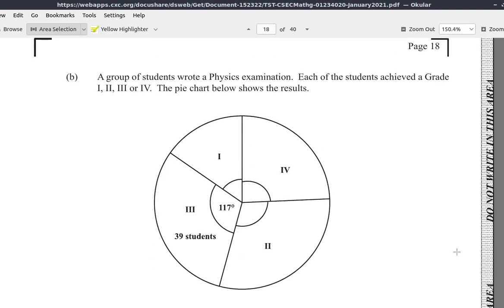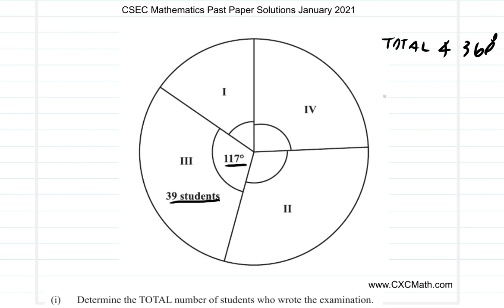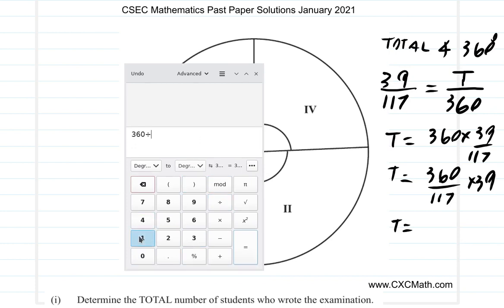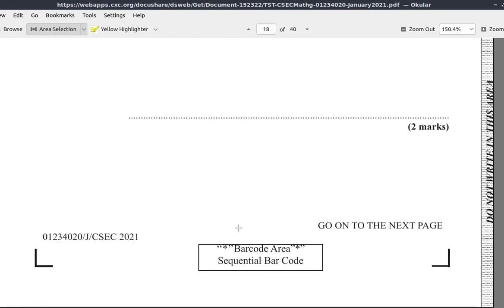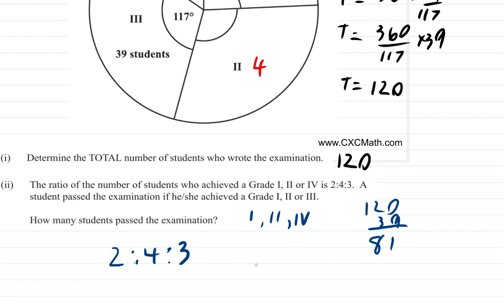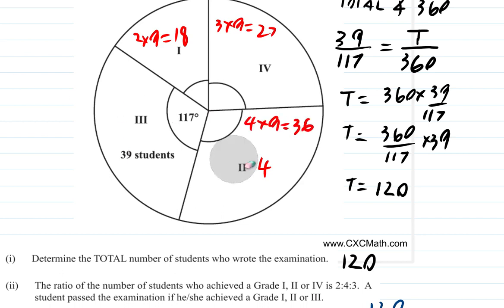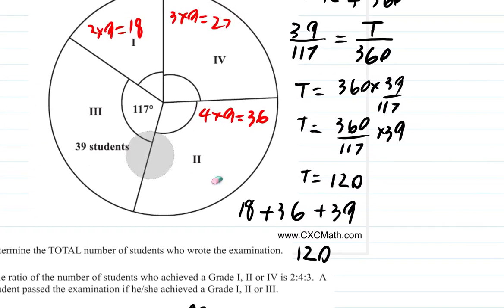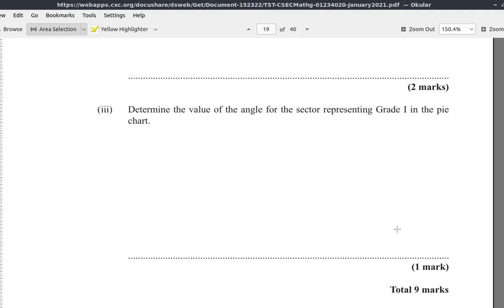Question 5 b - January 2021 CSEC Mathematics Past Paper